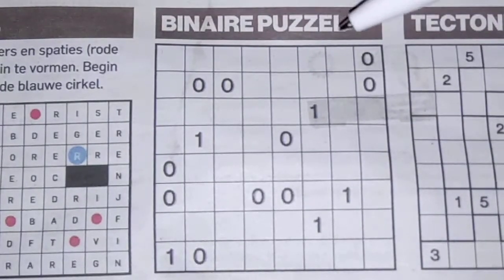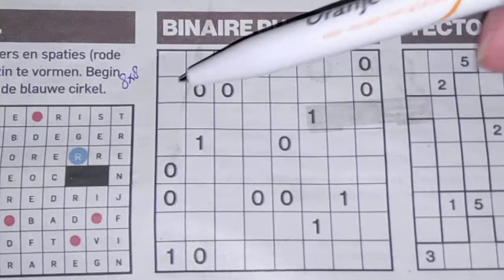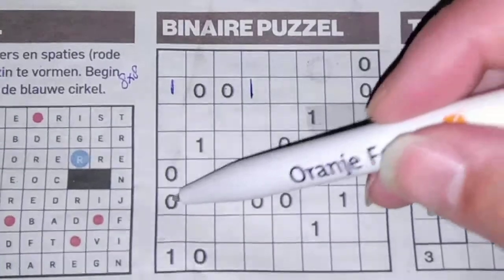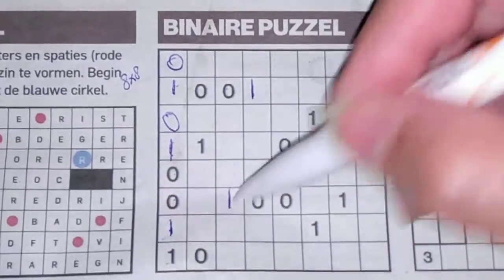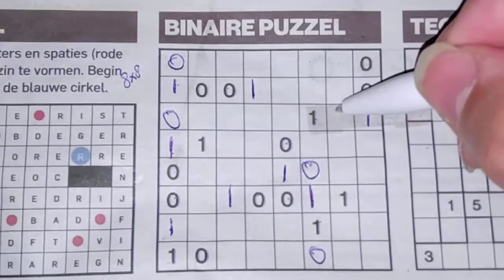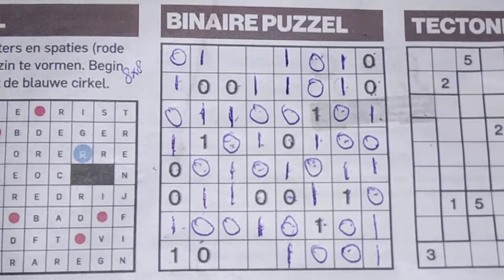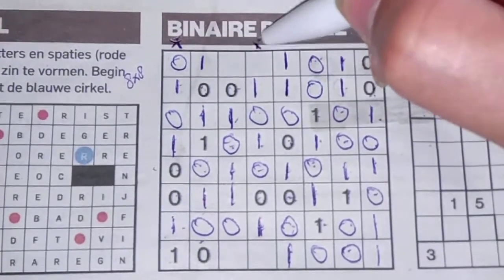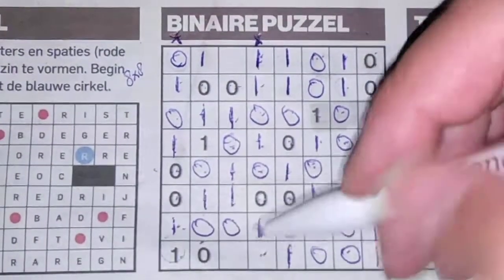(#855) Wednesday. Binary Sudoku puzzle. Bonus Extra edition. 05-20-2020 Extra part 4 of 5